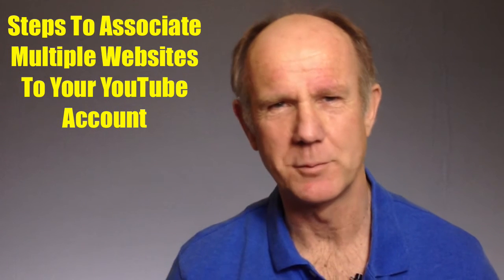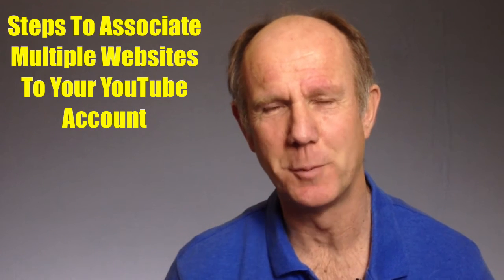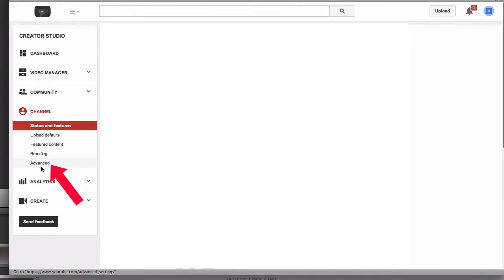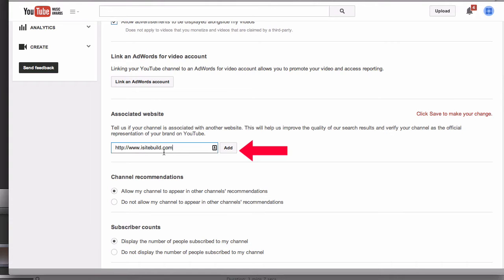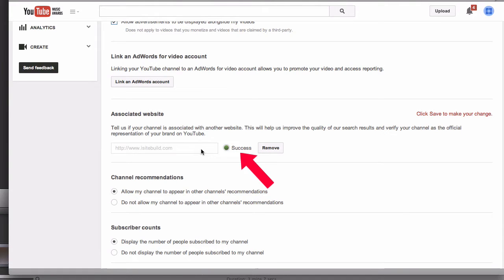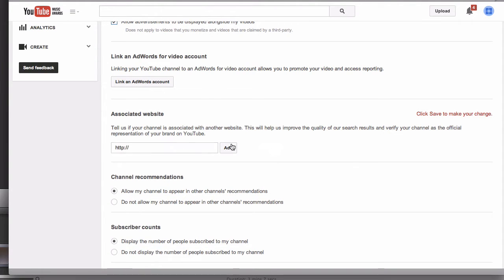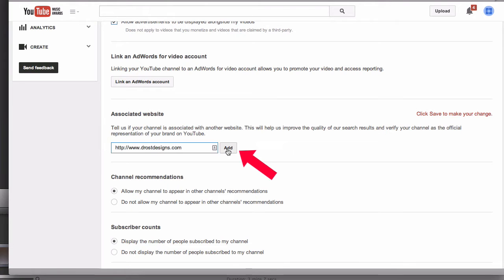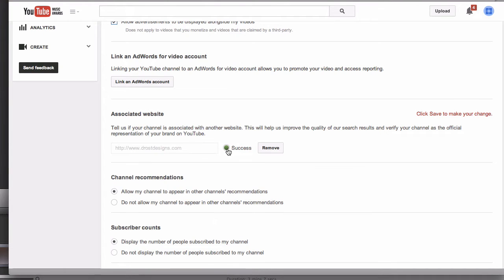How To Associate Multiple Websites With Your YouTube Account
Did you know that you can associate up to 1,000 sites with your YouTube account—including news and mobile sites? This means you can link a video to any site you own across multiple channels on the same account.

Most YouTubers think you can only associate one website with your YouTube account. If you have a relatively new YouTube account you first have to associate one website that you own.

After associating one website you can add more associated websites via Webmaster tools. When you want to link to an external website,  annotations will just look at Webmaster Tools to see if the domain is allowed.

Here are the steps to add and verify another site:

1. Sign into Google Webmaster Tools with your Google Account.
2. Click the Add a site button, and type the URL of the site you want to add. Make sure you type the entire URL, such as
3. Click Continue. The Site verification page opens.
4. Type the name for your site.
5. Select the verification method you want, and follow the instructions.

Here are the steps to associate  multiple websites on YouTube:

After you have associated one website with your YouTube Channel YouTube will remember it.  Remove the current Associated website and replace it with another that has approved ownership via Google Webmaster Tools.

Here are 4 tips to keep in mind:

1. If you don't see the associated website option that means that your YouTube account may not be verified or that your associated website may not be verified
2. All websites associated with your YouTube account can be used across multiple channels
3. You can automatically add and verify blogger sites by enabling webmaster tools via the blogger dashboard
4. You can use YouTube Cards to link your video to an associated website

Now you know how to associate multiple websites with your YouTube Account

Download my FREE GUIDE "YouTube Editing Secrets"
You'll learn the shortcut to editing your videos right on YouTube. No expensive software is required.